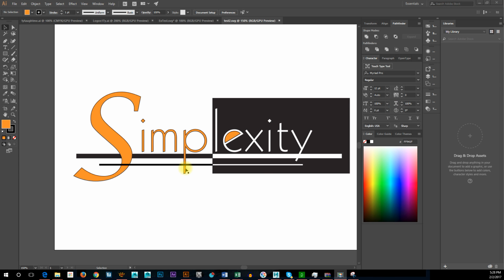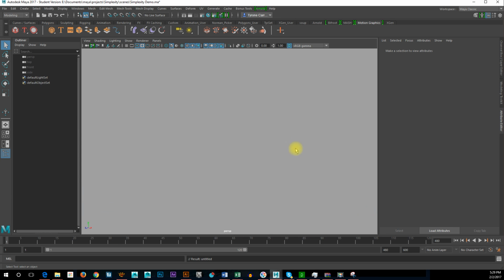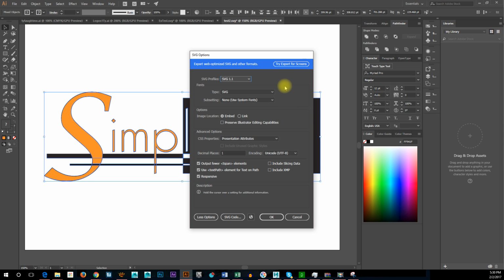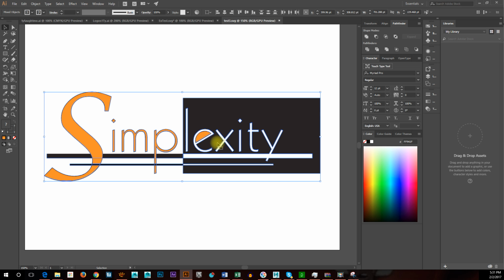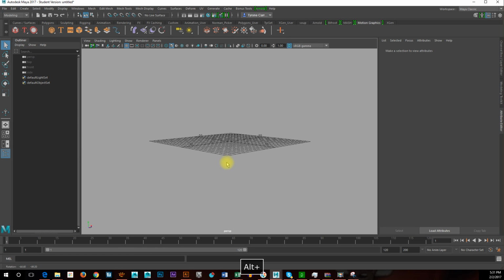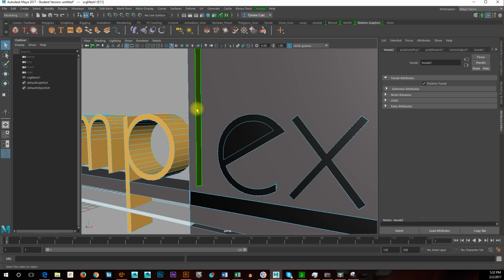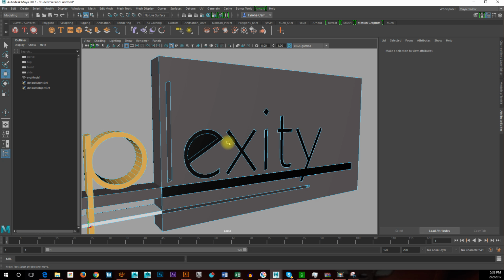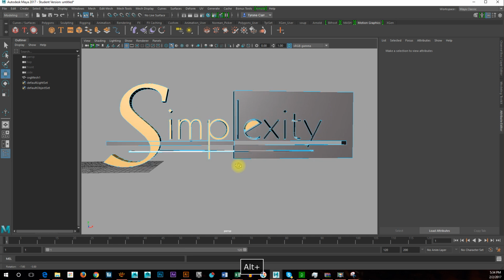4 Maya ImportingLogo